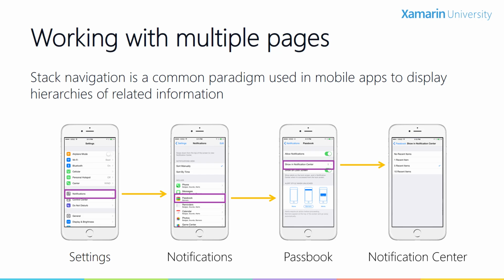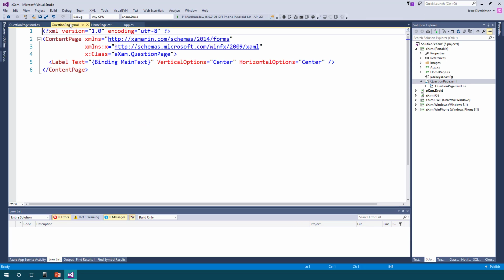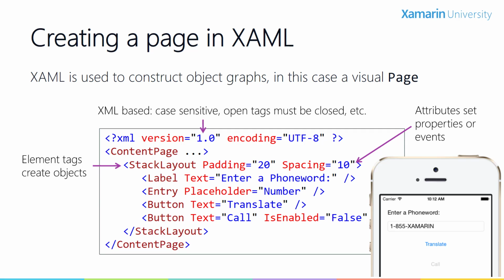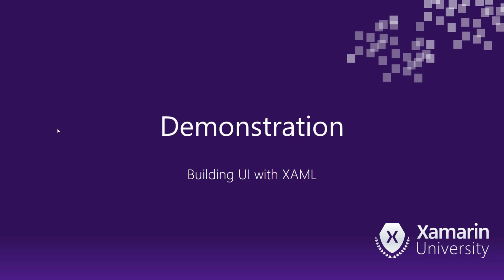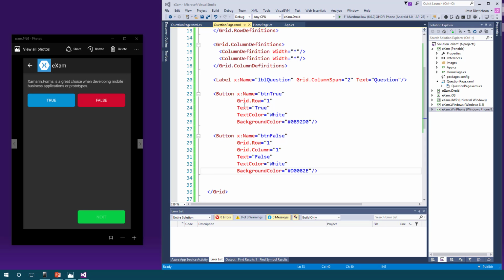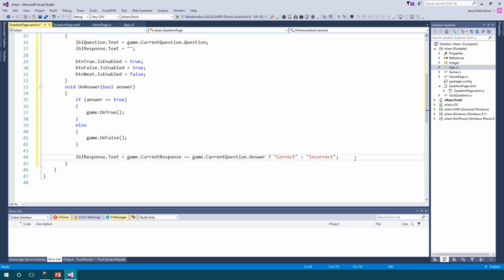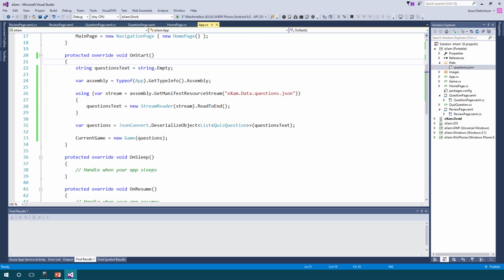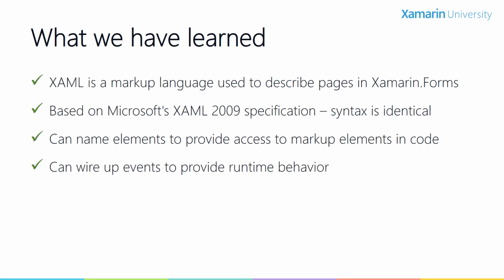Module #3 - Designing Xamarin.Forms UI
Xamarin.Forms supports the use of the XAML markup language to design your UI. In this session, we will cover the basics of the XAML language, design a few more screens for our trivia application, and explore some best practices when using XAML with your mobile applications and Xamarin.Forms.